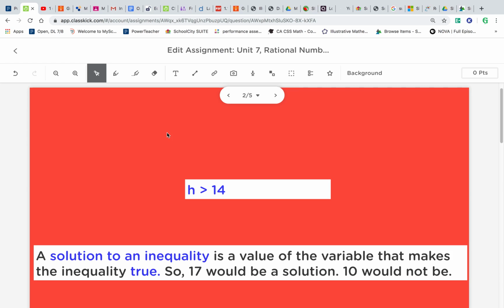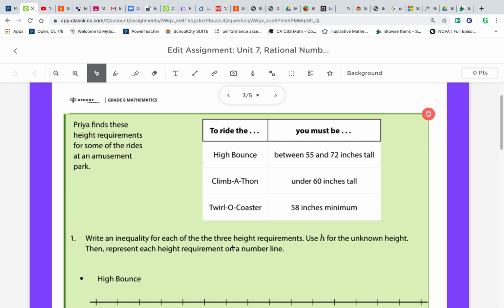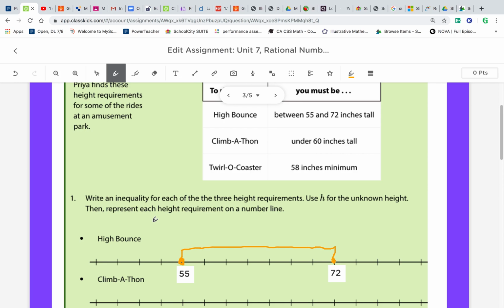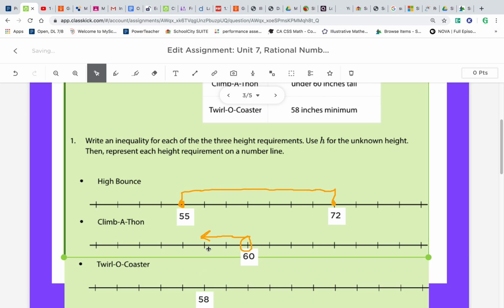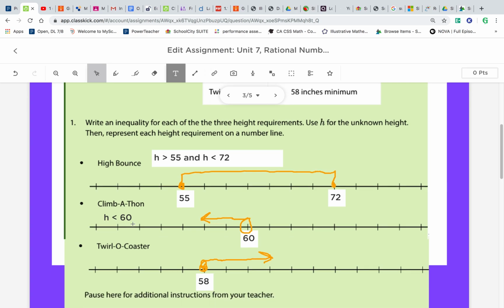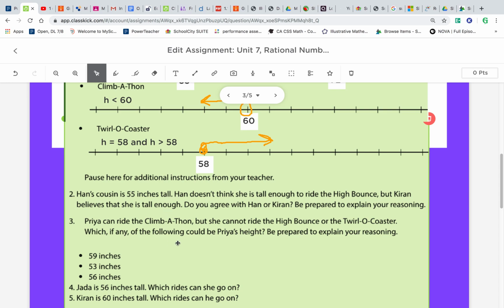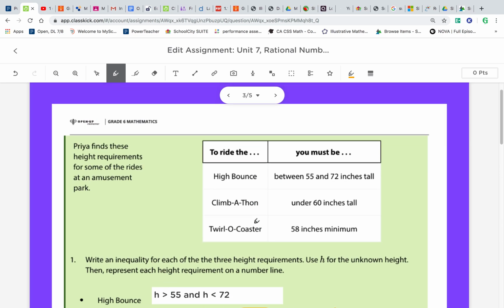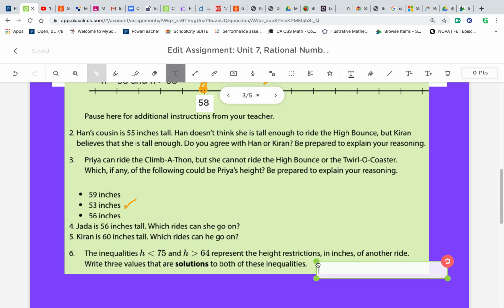6 7 9